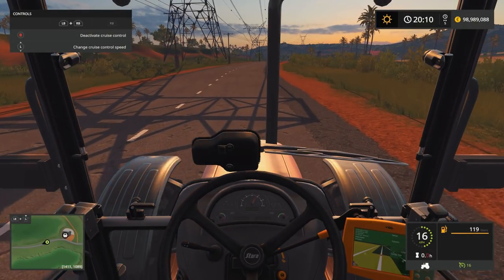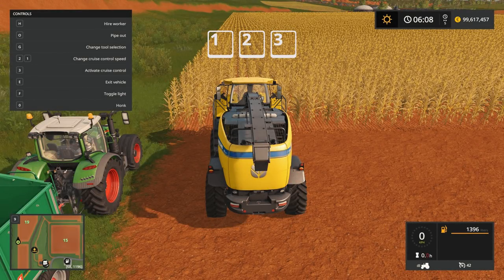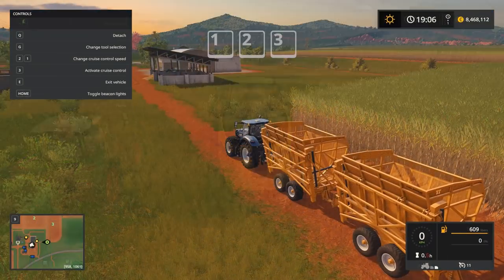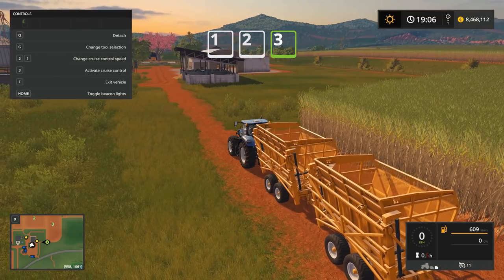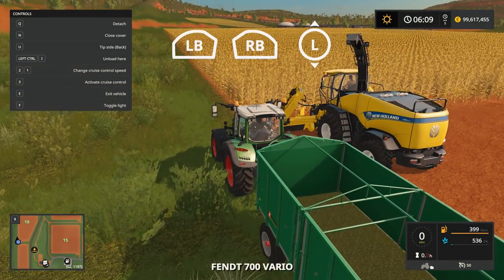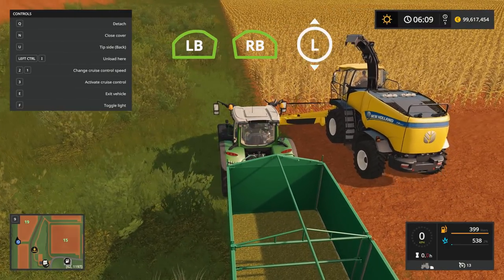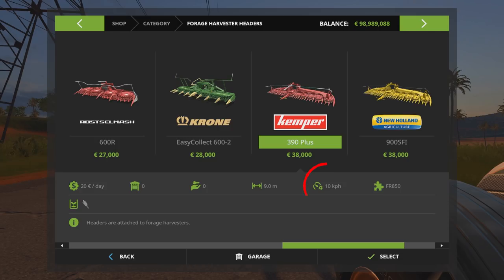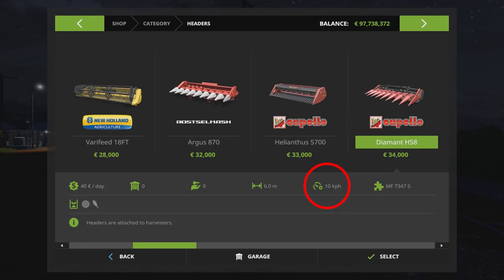Farming Simulator 17 Tutorial: Cruise Control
Learn how to use the cruise control feature in Farming Simulator 17.